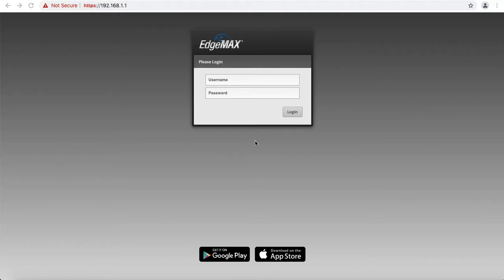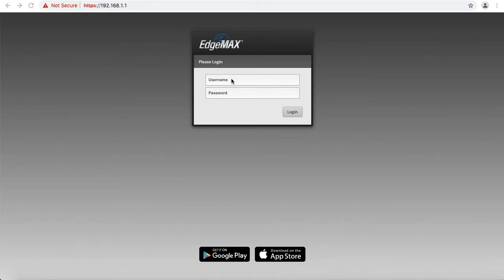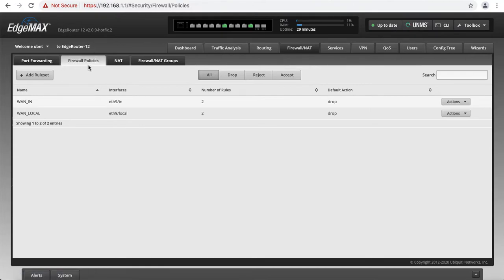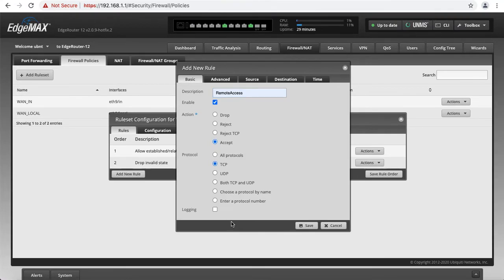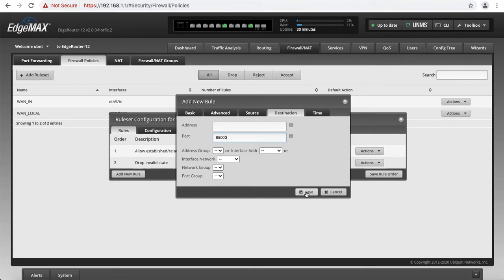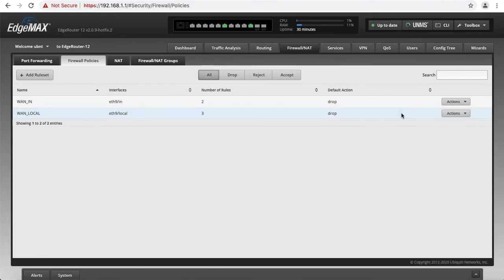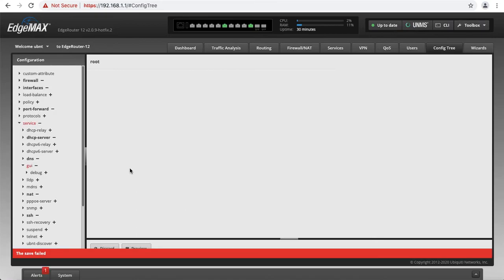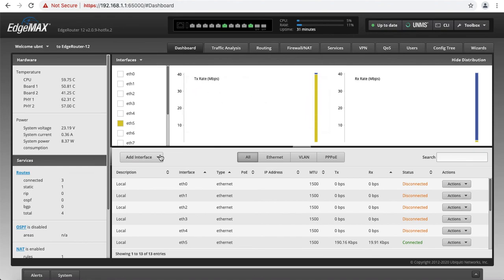Edgerouter external gui access and port change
In this video I will show you how to enable remote access via internet to your EdgeRouter by default is disabled and only local access is is enabled.
Only enable it if you need remote access to the router otherwise for security reasons is best not to expose it to internet unless necessary.
I also changed default port 443 to 65000 in my case.